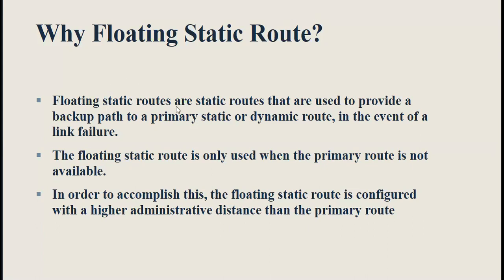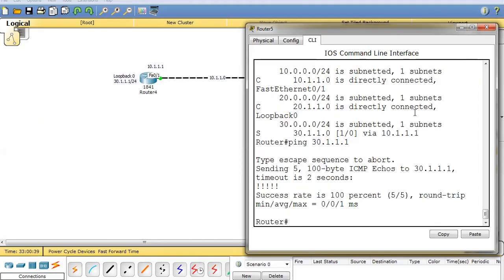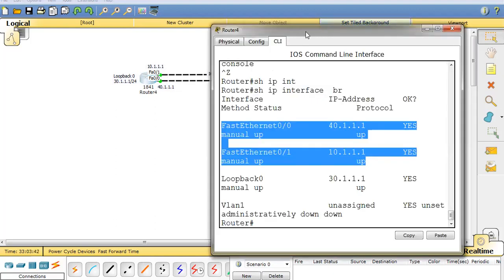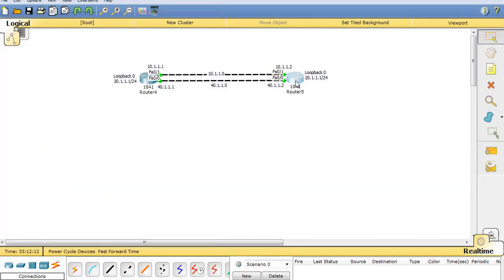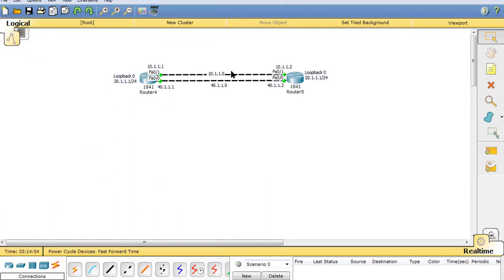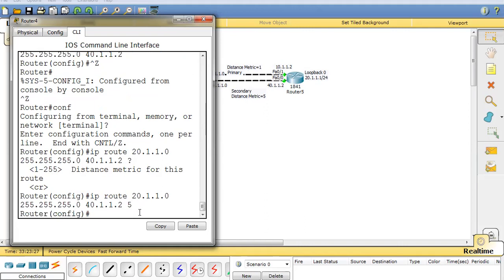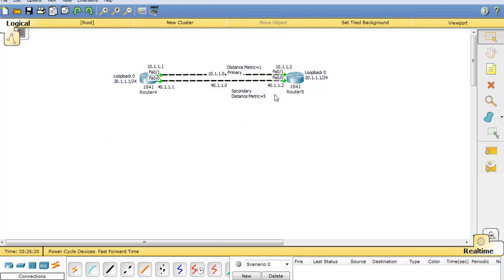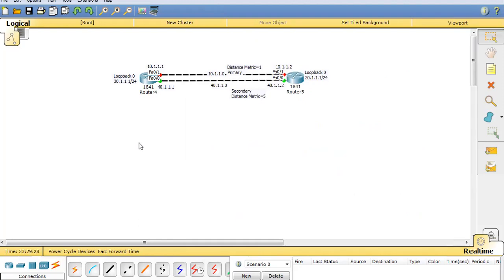Floating Static Route Configuration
1. Static routes have a very low administrative distance of 1, this means that your router will prefer a static route over any routes that were learned through a dynamic routing protocol.

2. we want to use a static route as a backup route, we’ll have to change its administrative distance. This is called a floating static route.

3. A floating static route is a static route with an administrative distance higher than that of the routing protocol in use.

4. In this way, the floating static route will only appear in the routing table if the dynamically learned route is lost.